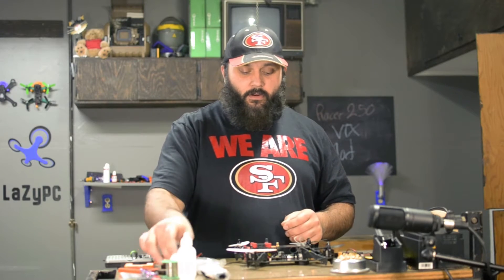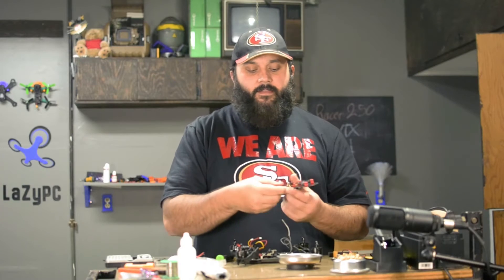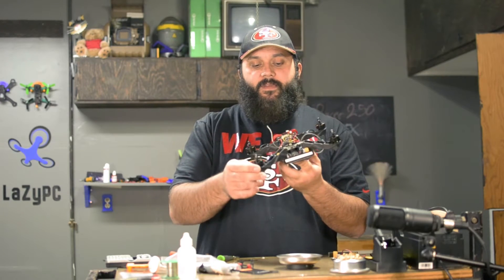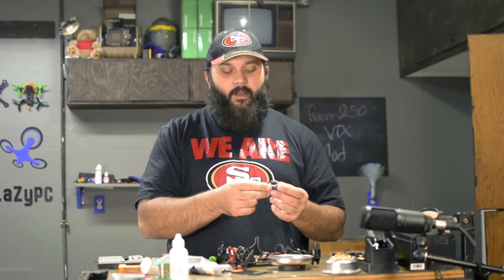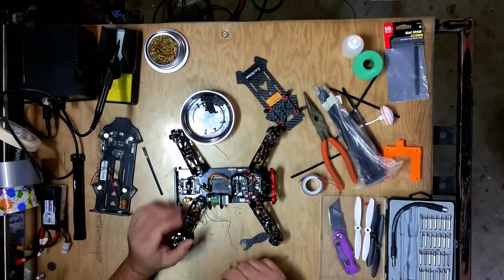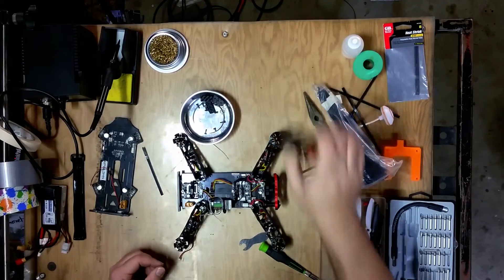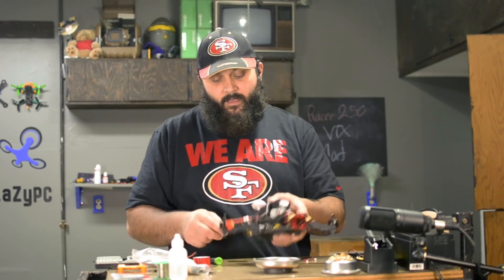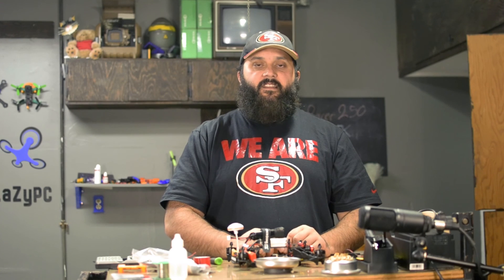Eachine Racer 250 VTX Mod - LaZyPC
Today we look at getting the VTX off the top carbon fiber plate and moving it to the back so we can strap our batteries on top.

I couldn't recommend purchasing a Eachine Racer 250 just because there are better things out there, even for beginners. But if you are interested in what they sell for or need replacement parts they can be found at the following link:

Finally here is the two Facebook groups I mentioned at the end of this video.